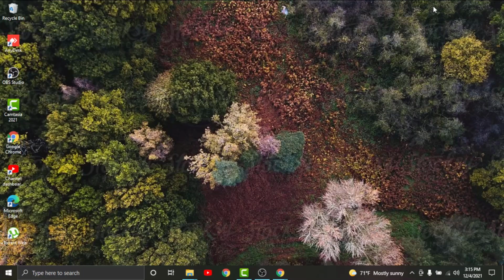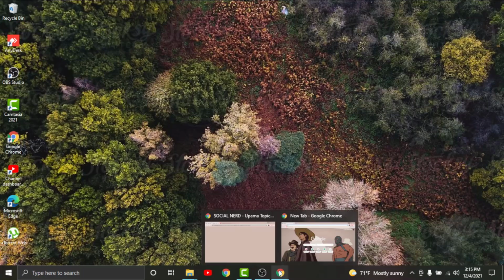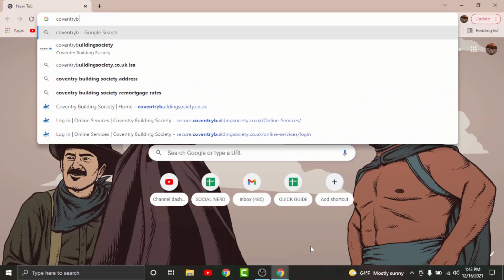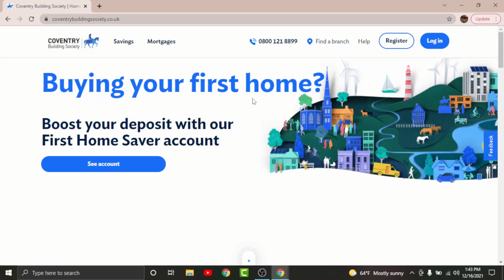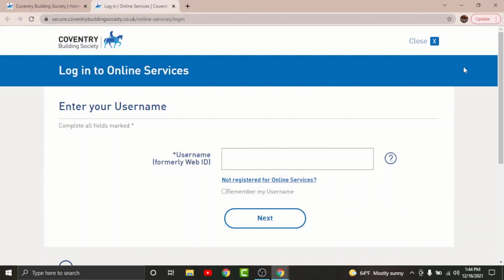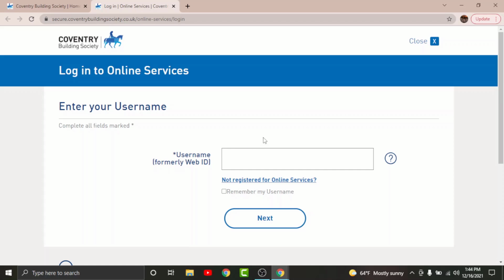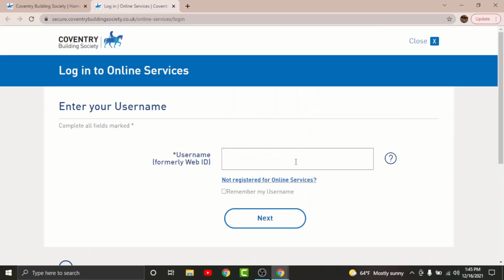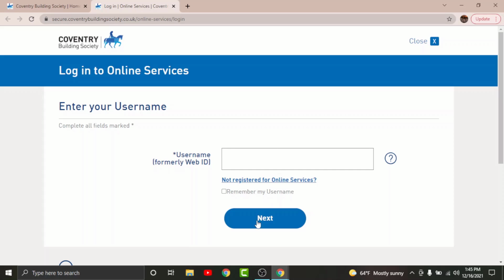How To Sign in To Online Banking On Coventry Building Society QG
This quick video will guide you to login to Online Banking Account On Coventry Building Society. The process is pretty simple and straightforward. Just follow the instructions given below :

Go to any browser and search coventrybuildingsociety.co.uk
Tap on Login option
Enter Username and tap on Next

Now, you'll have successfully logged into your Online Banking Account on Coventry Building Society. You can now have access to your financial transactions, account details and history, payments and fund transfers from anywhere and anytime online.